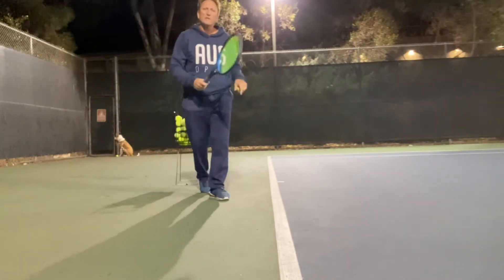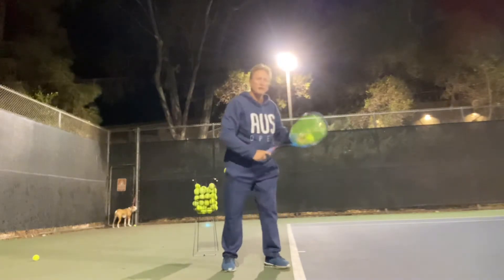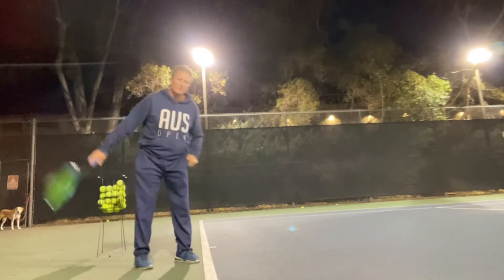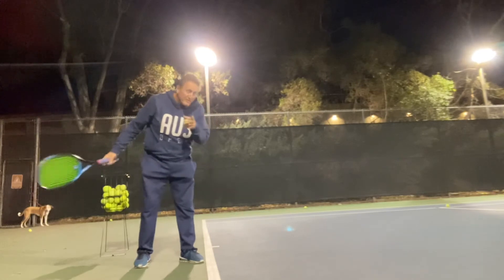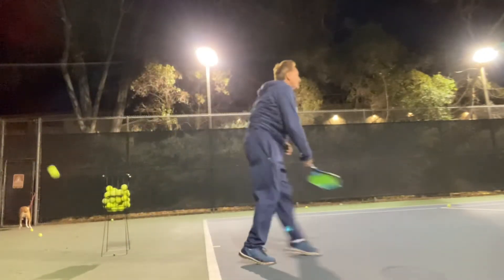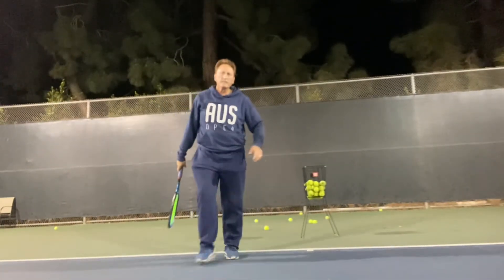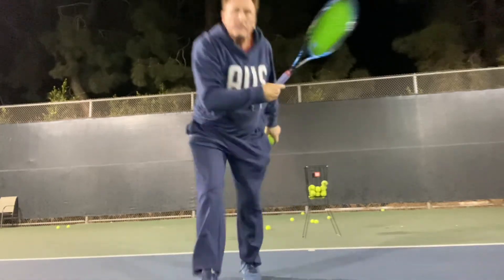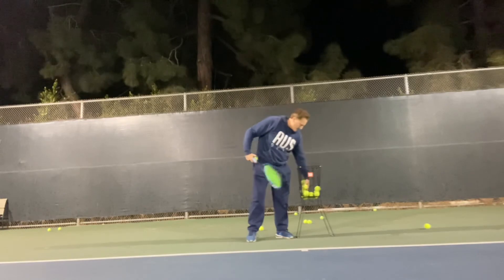Serving with Australian Masters Tennis champion John Gill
Professional Tennis coach John Gill demonstrates the serve